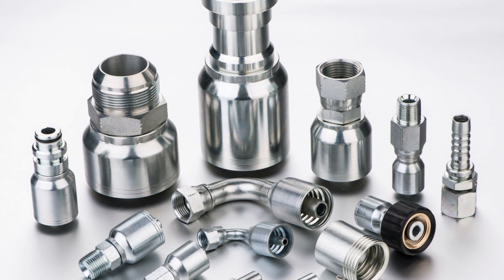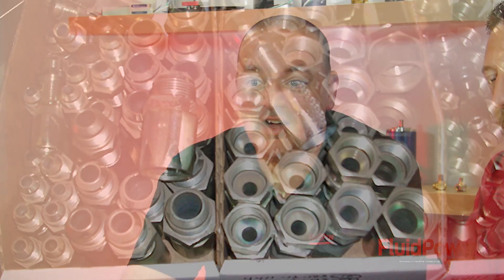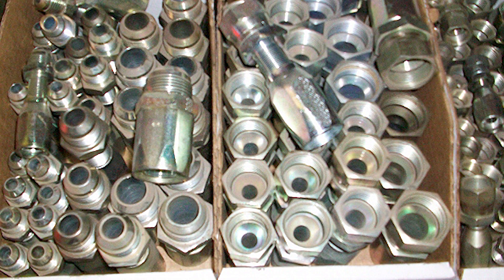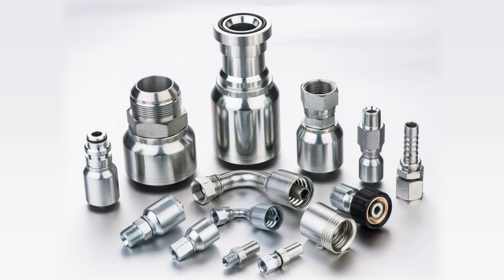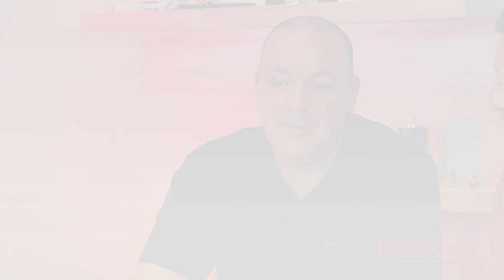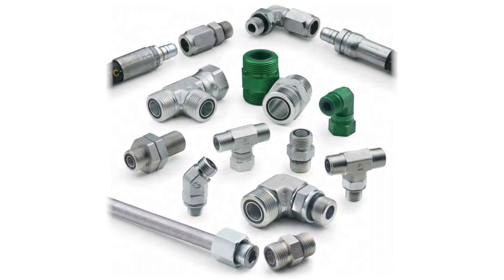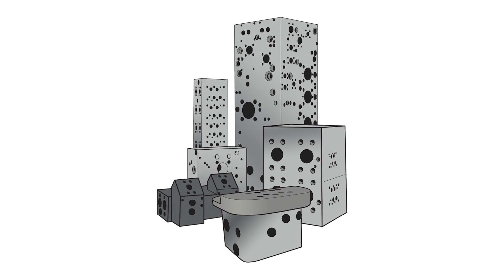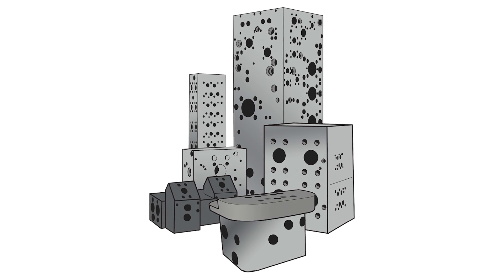Hydraulic fitting nightmares - Fluid Power Tech Talk Ep #12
In our latest Fluid Power Tech Talk, Fluid Power World's Editorial Director Paul Heney talks with Contributing Editor Josh Cosford about the numerous hydraulic fittings, hose, tube and adapter standards. Josh offers some tips on making sense of all the the different types and styles and ways you can streamline their use in your system designs.